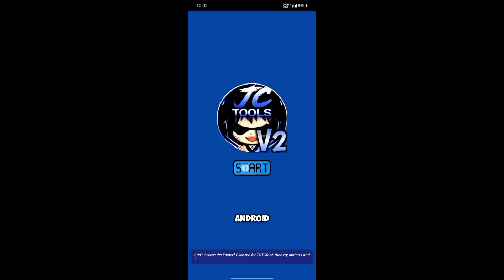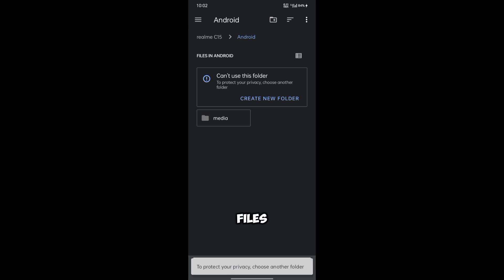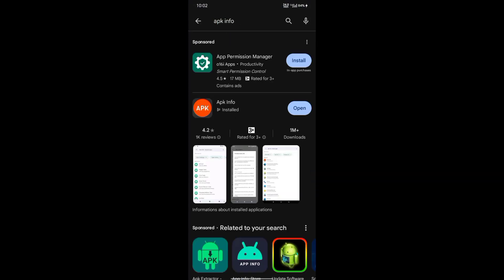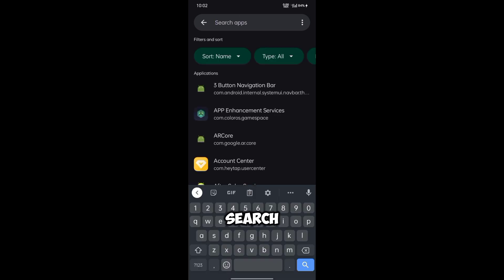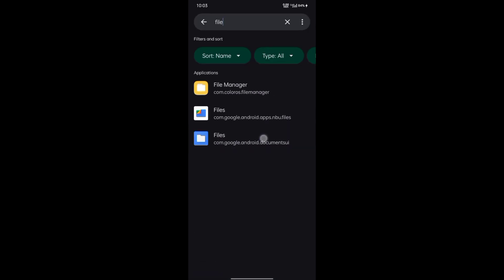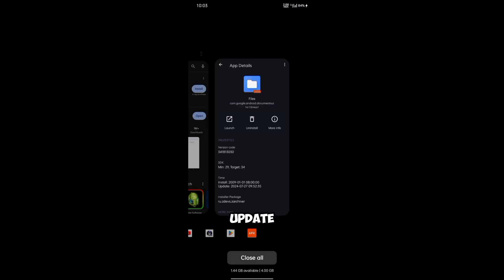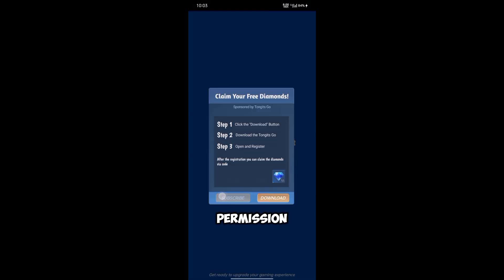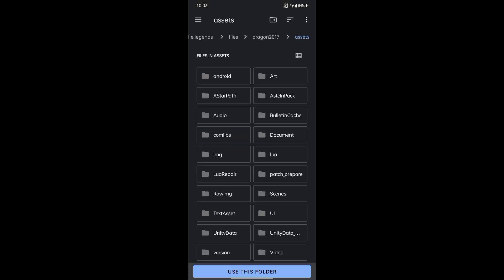How to fix can't use this folder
how to fix can't use this folder to protect your privacy redmi
how to fix can't use this folder to protect your privacy android 13
zarchiver obb file problem
cant use this folder to protect your privacy fix
cant use this folder android 13
zarchiver can't use this folder
how to fix can't use this folder to protect your privacy zarchiver
zarchiver shizuku v11+ not found
zarchiver access is denied problem
can't use this folder problem
zarchiver problem
the files app version
the files app version does not support grant
how do i grant access to zarchiver?
access root folder without root
how to fix access denied in zarchiver
how to fix can't use this folder problem
how to fix zarchiver the file app version does not support grant access to folder
zarchiver use this folder problem
zarchiver wrong path problem
this folder has android access restriction
zarchiver this file app version does not support grant access
how to fix lag in bgmi
can't use this folder to protect your privacy
zarchiver can't use this folder problem
zarchiver android access restriction
can't use this folder problem in pubg
bgmi
zachiever data file problem
how to access obb folder
zarchiver obb problem bgmi
obb file copy paste problem
zarchiver data file problem android 14
fix zarchiver can't use this folder
zarchiver obb paste problem
zarchiver obb file problem free fire
obb file copy paste problem zarchiver
🟢 can't use this folder problem || gfx tools problem solve || pubg/bgmi
problem solve
zarchiver this file app version does not support gr
fix cant move the folder because
cant move the folder because there is a folder in the same location
cant move the folder because there is a folder
the folder cant be moved here
can’t move the folder because there is a folder in the same location that can’t be redirected
the folder cant be moved here access denied windows 10
the folder cant be moved
can’t move the folder because there is a folder in the same location
zarchiver can't use this folder android
solve can't open file problem
zarchiver can't use this folder android 13
zarchiver obb file not opening
zarchive obb problem
zarchiver obb file not showing
z archiver error android 14
z archiver error permission denied
z archiver error free fire
z archiver error pubg lite
z archivet error bgmi
z archiver error
mobile games
fix data folder in android 14
data folder fix
data and obb folder
can't use this folder in android 14
android 14 data folder fix
the files app version does not support grant access to folders.
obb folder not showing | zarchiver |
zarchiver can't use this folder android 12
the files app version does not support
the files app version does not support grant 2024
can't use this folder problem android 13
how to fix can't use this folder android 11
fix can't use this folder can't use
how to fix can't use this folder 2024
can't use this folder to protect your privacy solution
zarchiver can't use this folder | zarchiver obb file problem | zarchiver access is denied 2024
to protect your privacy choose another folder
how to fix data file not showing in zarchiver
nx exclusive solutions
how to fix zarchiver the file app version does not s

zarchiver problem
folder redirection
cách sửa lỗi phiên bản ứng dụng tệp zarchiver không hỗ trợ cấp quyền truy cập vào thư mục
zarchiver không thể sử dụng thư mục này
zarchiver copy paste problem
best app like zarchiver
android data files not showing zarchiver
android 14 zarchiver problem
access denied zarchiver
zarchiver android data access denied
cách sửa lỗi không thể sử dụng thư mục này
this folder has an android access restriction how to fix
use this folder problem android 13
phiên bản ứng dụng tệp không hỗ trợ cấp quyền
phiên bản ứng dụng tệp
zarchiver shizuku v11+ không tìm thấy
can't use this folder gfx tool
can't use folder problem fixed and shizuku setup 2024
zachiever access is denied
how to fix can't use this folder to protect your privacy
không thể sử dụng thư mục này
gaming bro
use this problem
use this problem fix android 13
use this folder android 13 problem
cách sửa lỗi truy cập bị từ chối trong zarchiver
zachiever can't use this folder
truy cập thư mục gốc mà không cần root
zachiever access denied problem
how to fix can't use this folder in zarchiver
how to fix can't use this folder android 13
fix can't use this folder